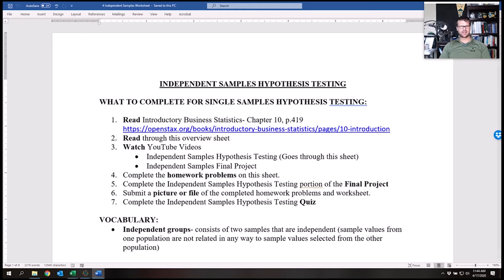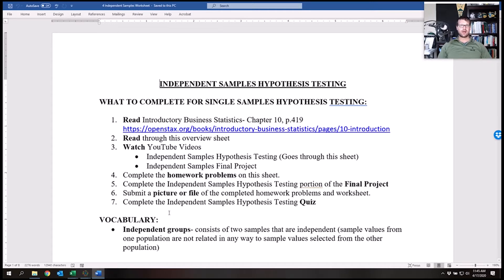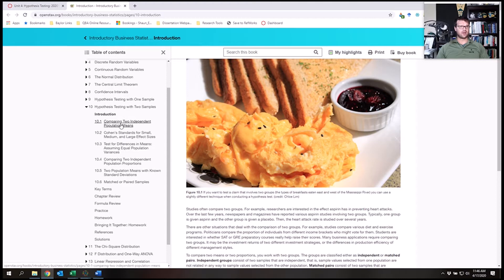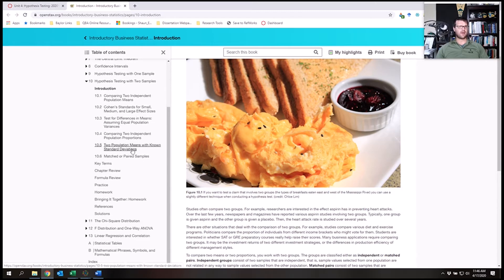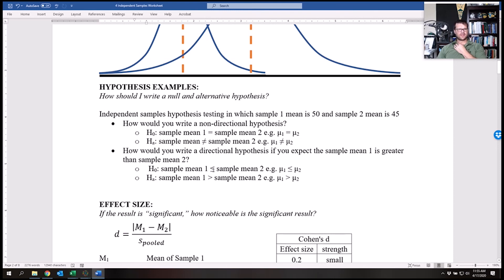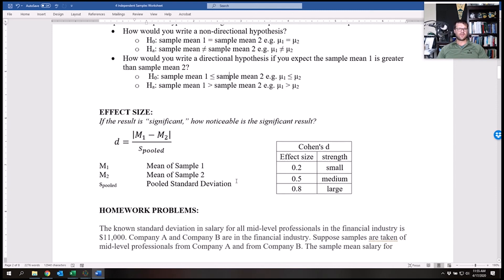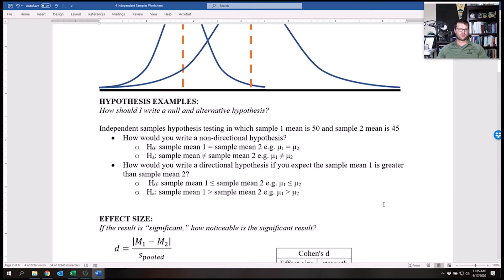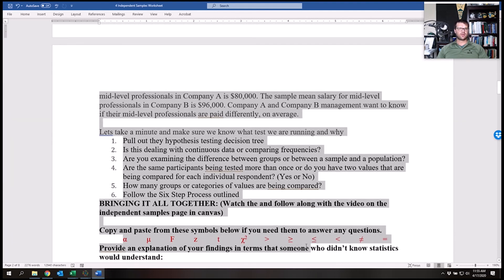Independent Samples Hypothesis Testing Intro